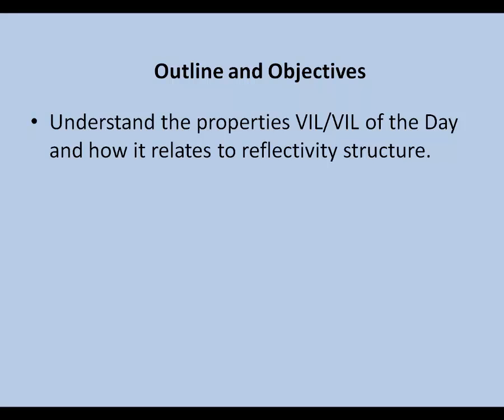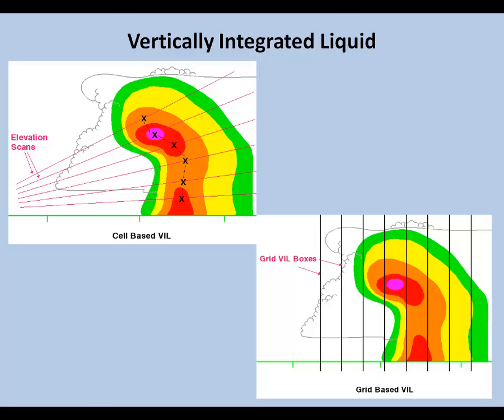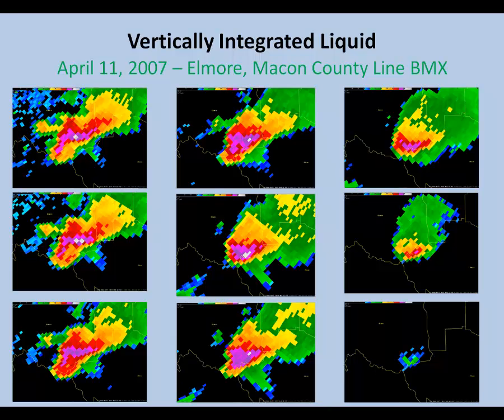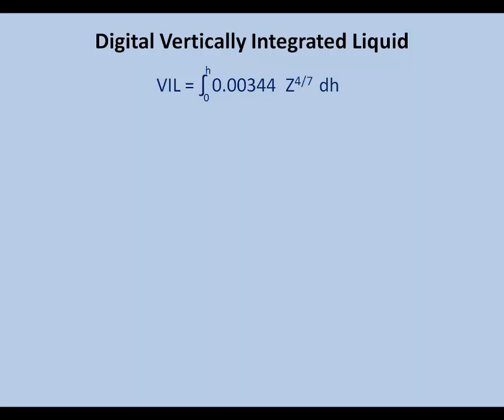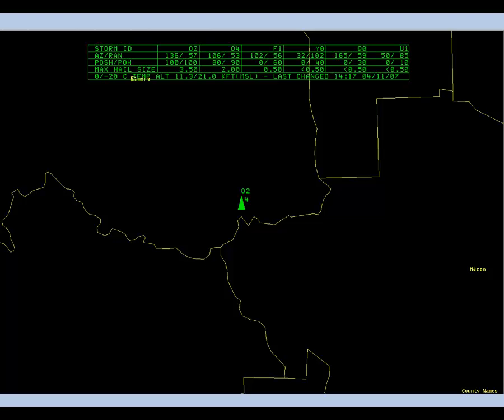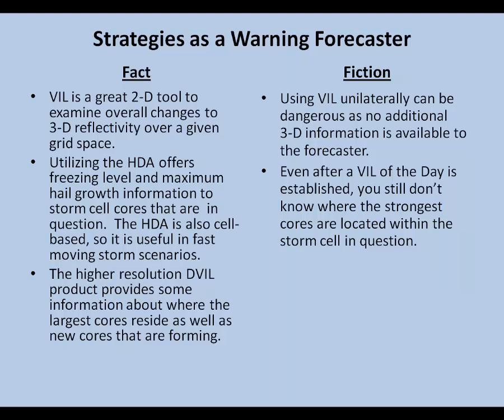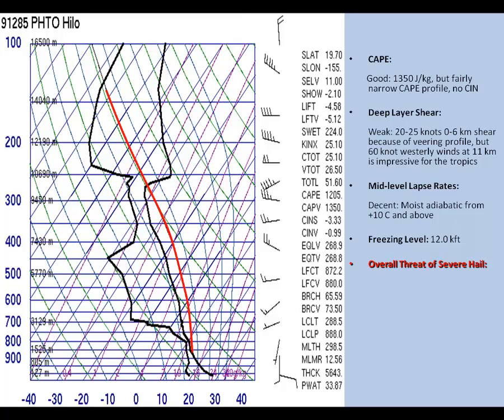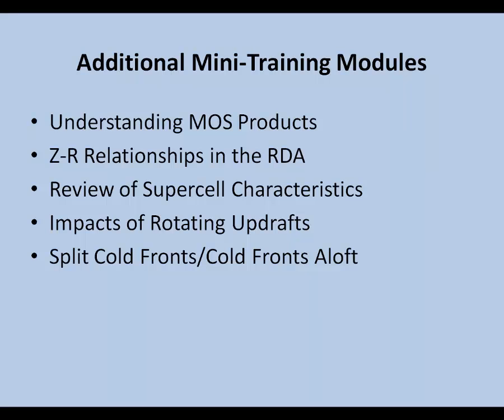Severe Weather Warnings for Hail Storms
This video was produced at the National Weather Service Forecast Office in Birmingham, Alabama and is intended to introduce concepts for understanding how to interpret hail on Doppler radar.